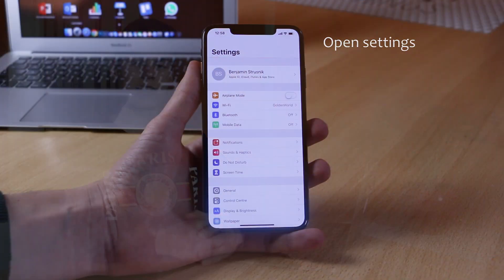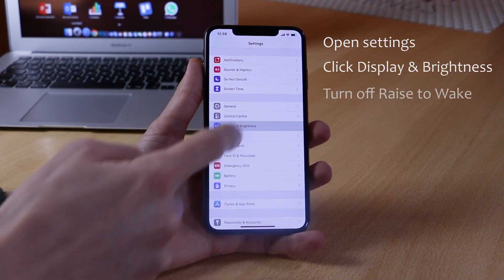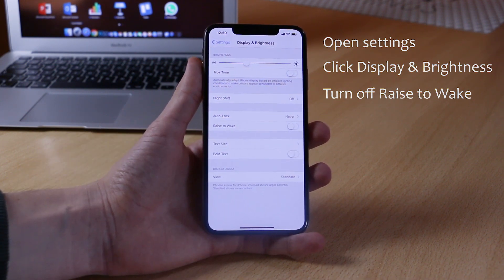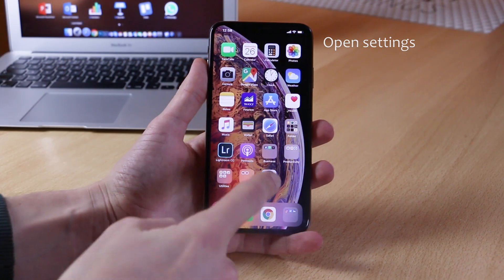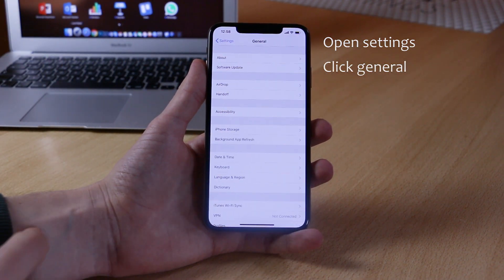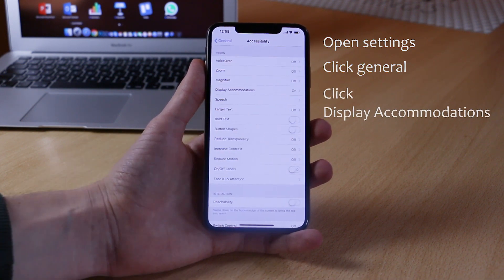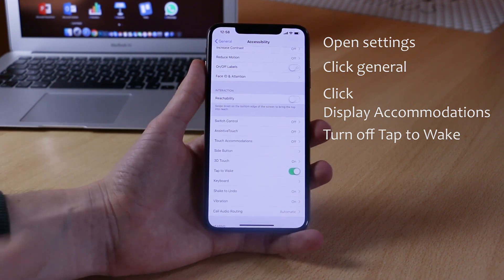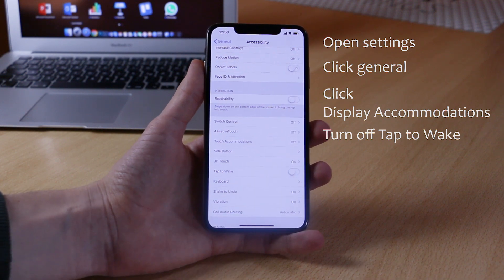How to Turn Off Raise to Wake and Tap to Wake on iPhone!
Want to know how to turn off Raise to Wake on iPhone Xs Max? Want to fix and learn how to disable tap to wake on iPhone in iOS 12? In this video you will learn how to turn off raise to wake iOS 11 and iOS 12 for iPhone Xs Max, iPhone X, iPhone Xs and iPhone Xr.